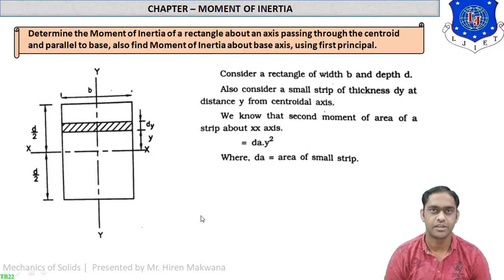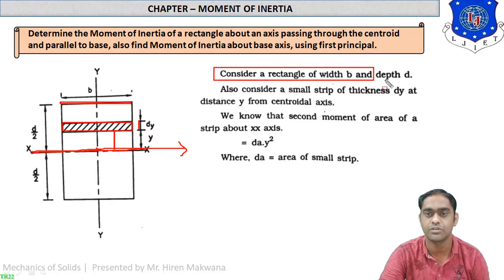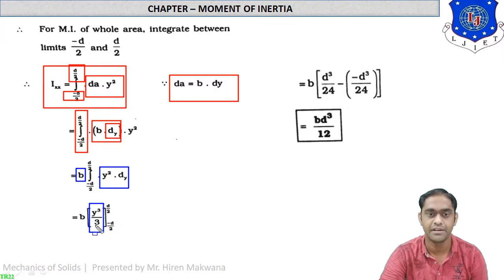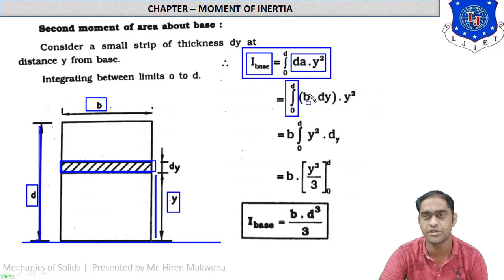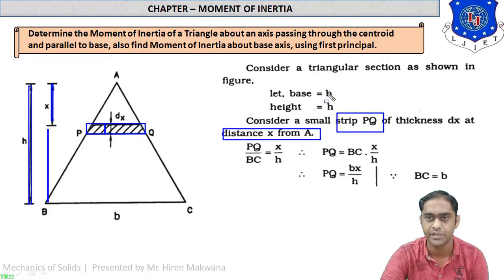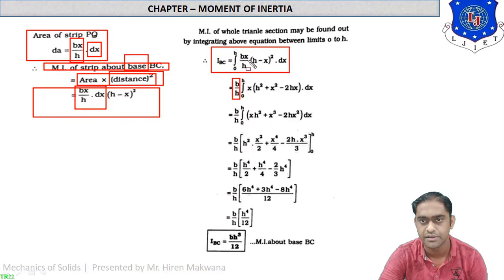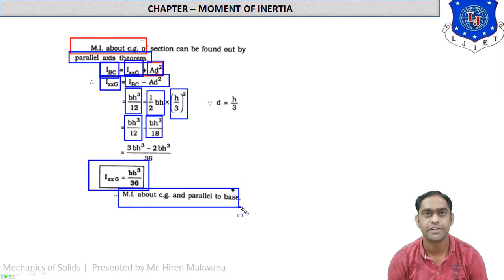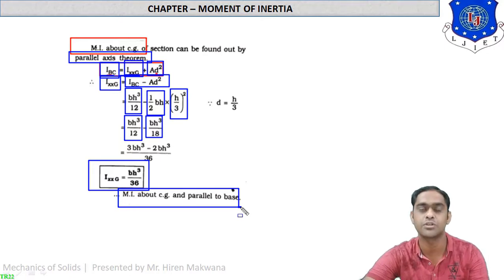LECTURE-30 | MOMENT OF INERTIA | DERIVATION